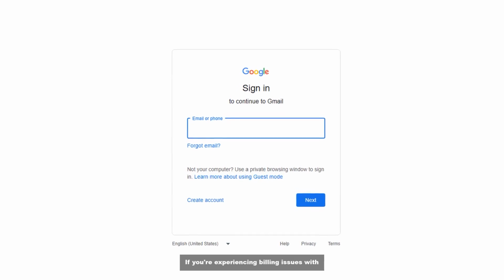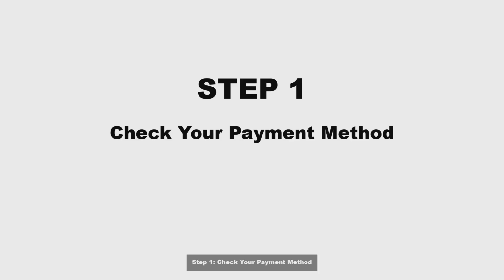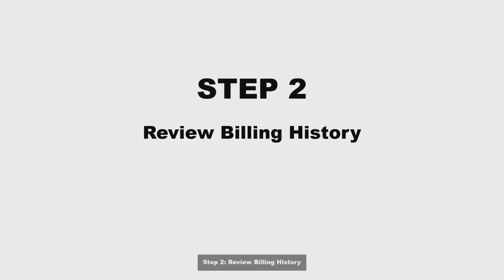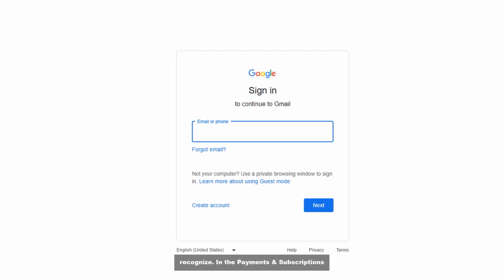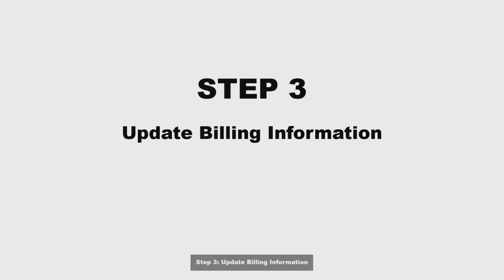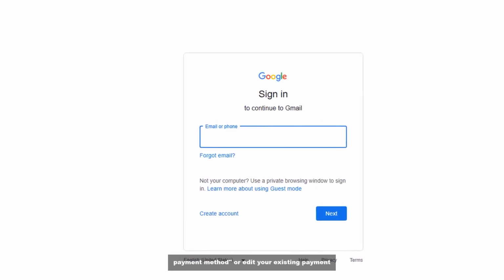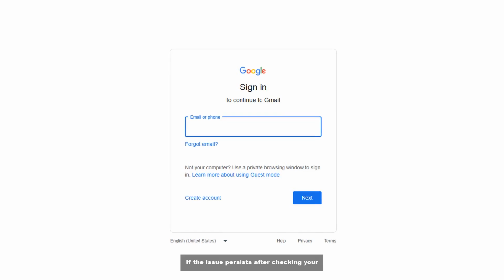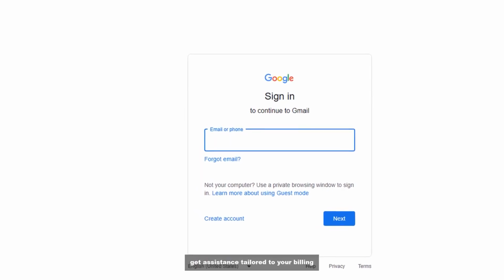How To Resolve Billing Problems On Gmail 2026 (UPDATED GUIDE)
In this video, we provide an updated guide on how to resolve billing problems on Gmail 2026. If you're facing issues with your Gmail billing, this step-by-step tutorial will help you troubleshoot and fix common problems.